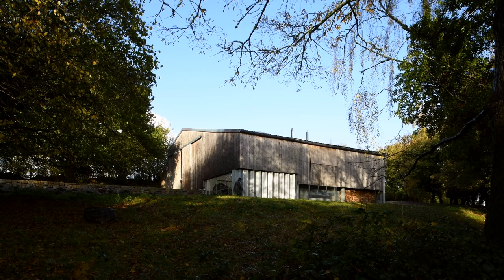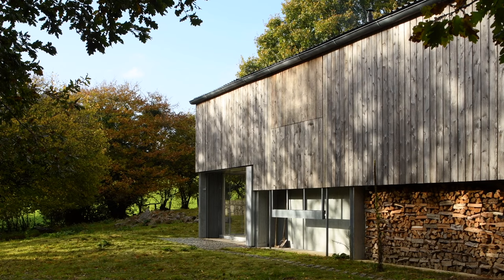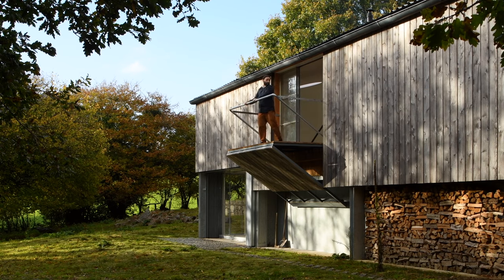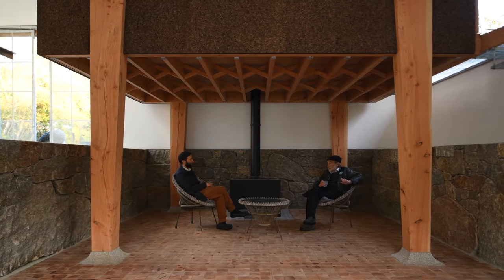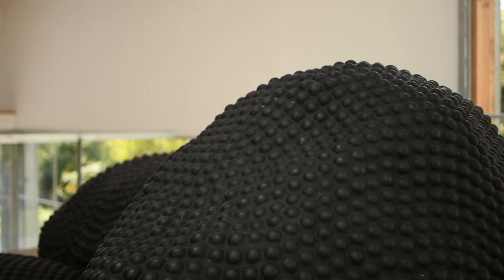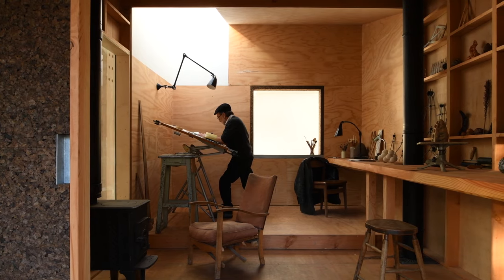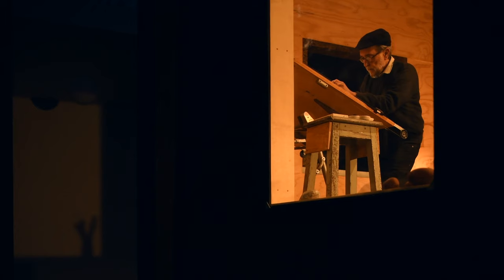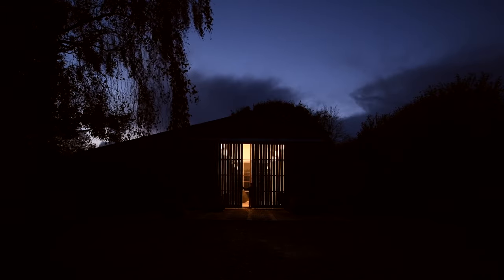A conversation between Thomas Randall-Page and Peter Randall-Page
Designed by architect Thomas Randall-Page, located in rural Devon, is a 250 square meter agricultural barn, that has been repurposed as an archive and studio for Peter Randall-Page. The two discuss their idea's of the ‘given’ and ‘found’ and how they work with the min different ways.